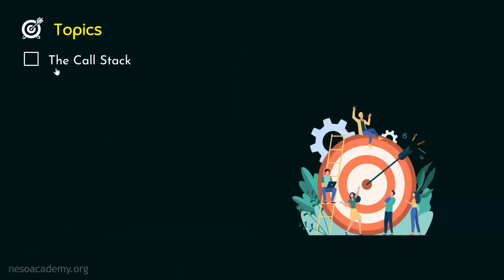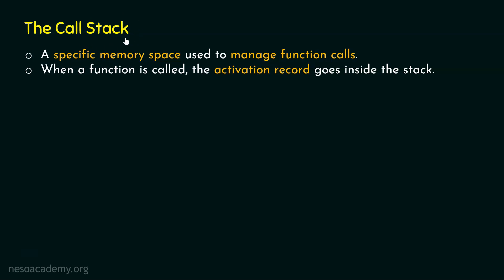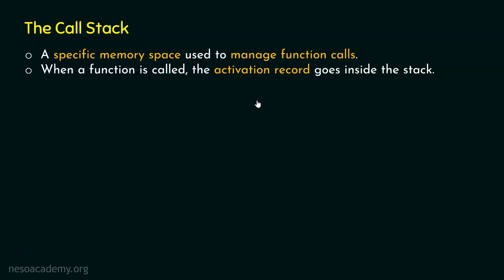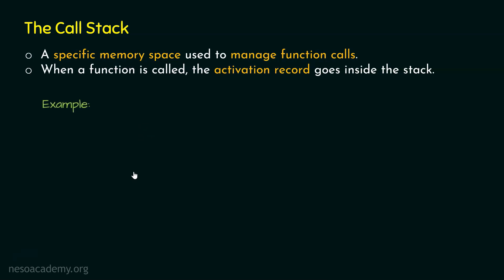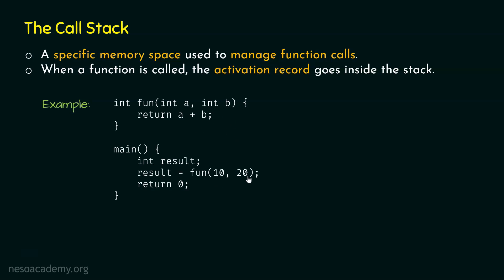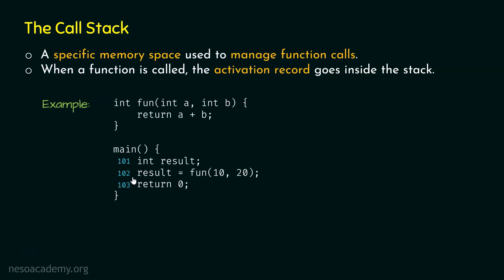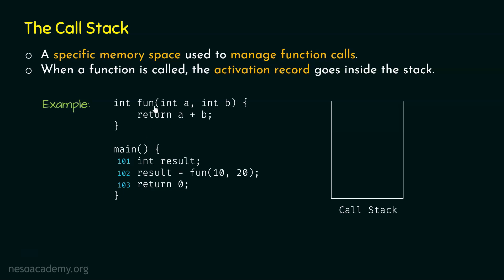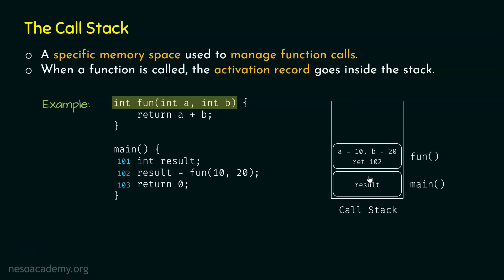Space Complexity of Recursive Algorithms (The Call Stack)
Algorithms: Space Complexity of Recursive Algorithms (The Call Stack)
Topics discussed:
1. The working of Call Stack.